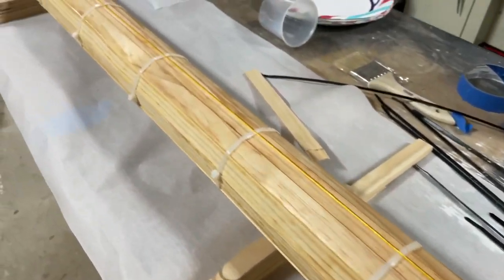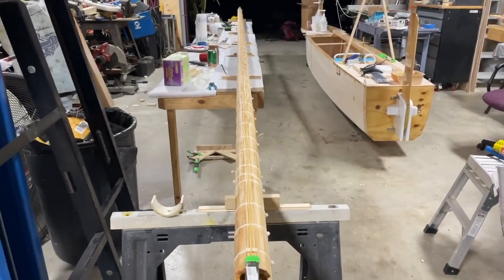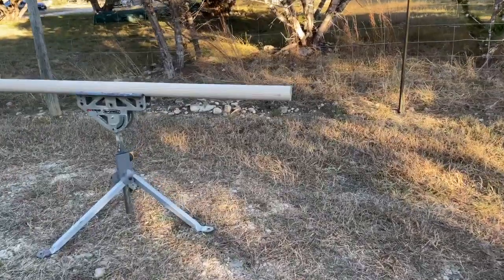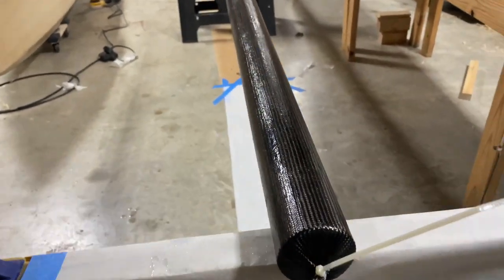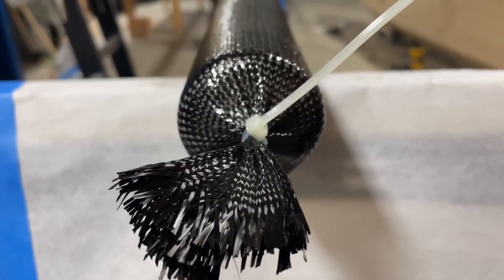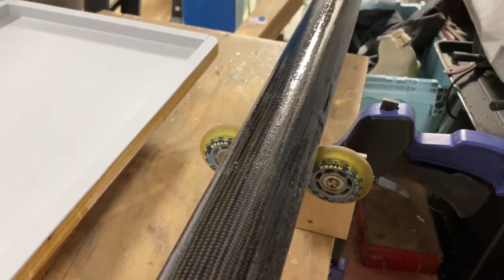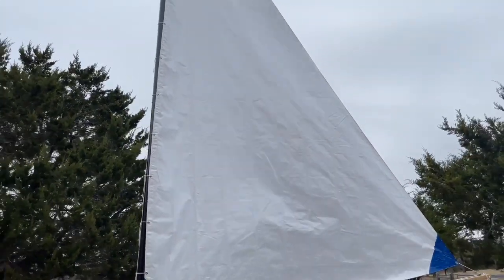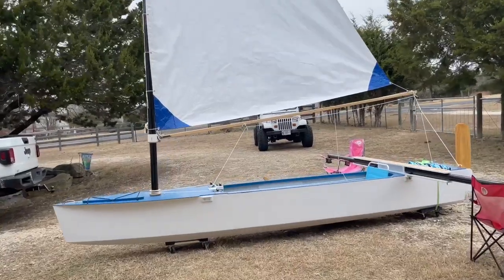Hollow 12 sided wooden bird’s mouth sailboat mast covered with a woven biaxial carbon fiber sleeve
Mast I built for my Slingshot 16 Tandem Trimaran designed by Frank Smoot plans are available on Duckworks. Sail is 107 square foot leg o mutton with a loose footed boom. Sail made by Poly Sail International.